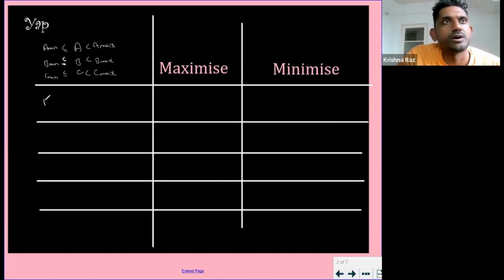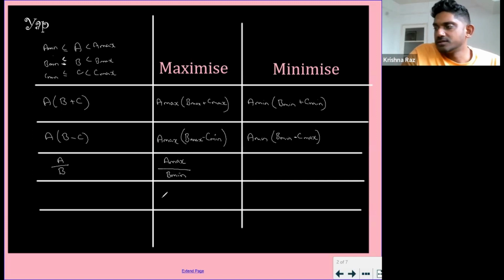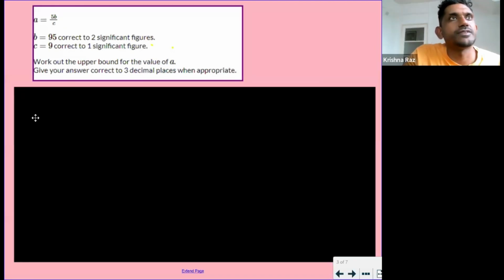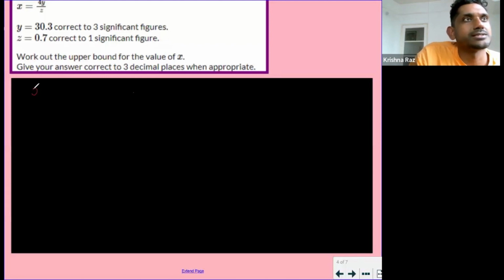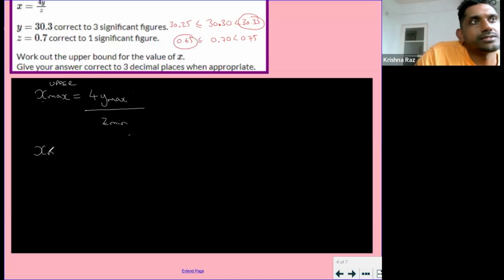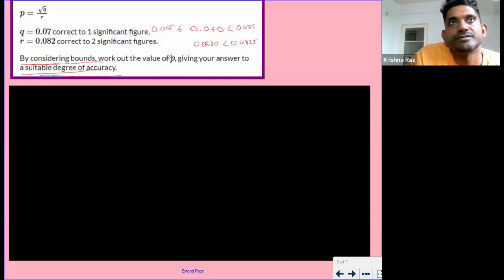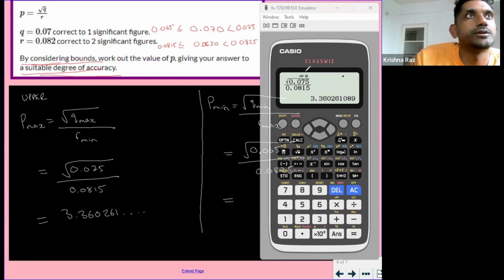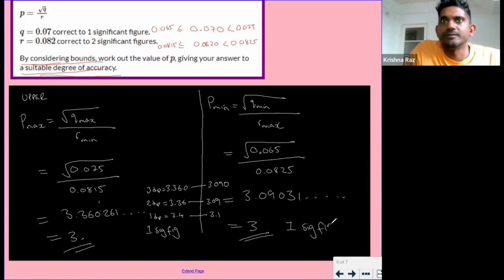Bounds calculations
A rigorous look at Bounds calculations, making the impossible possible!